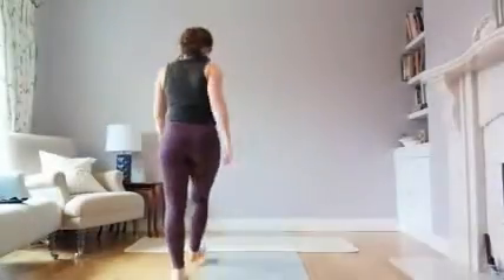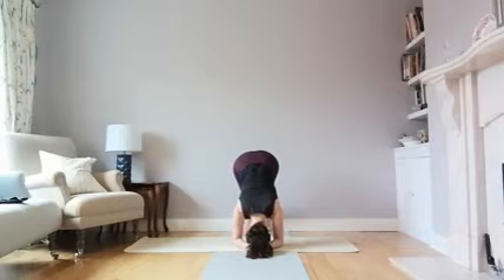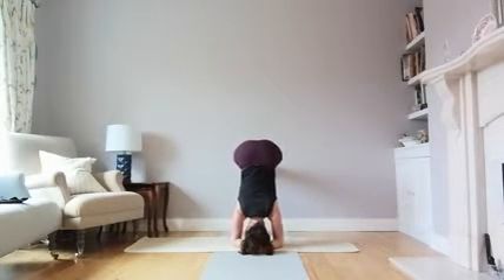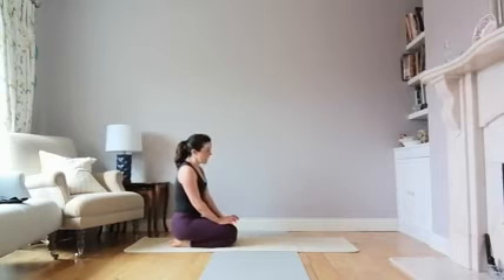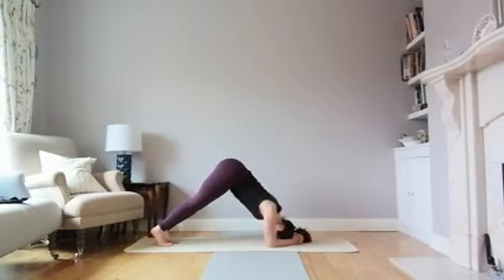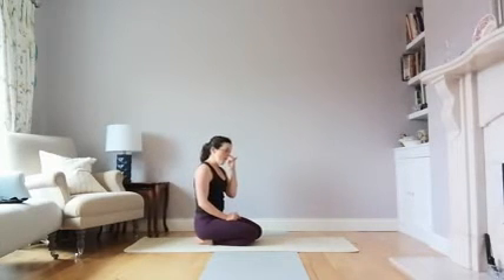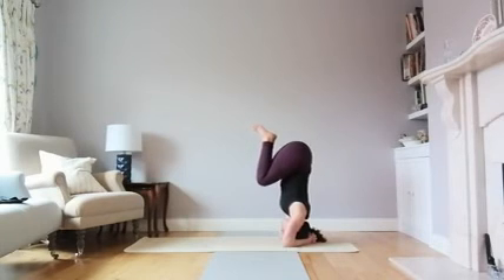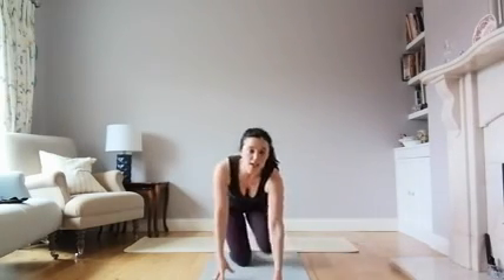Headstand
Headstand preparation and headstand practice